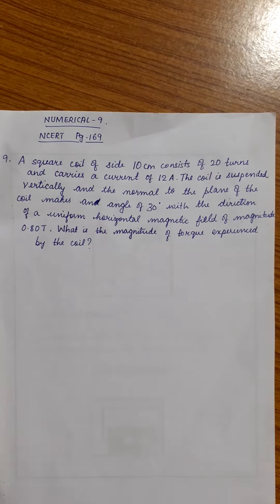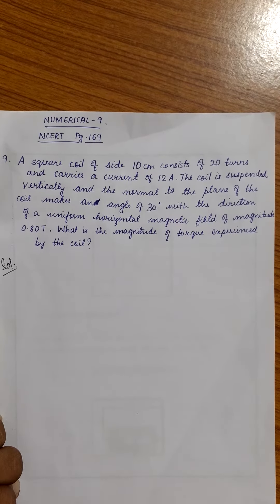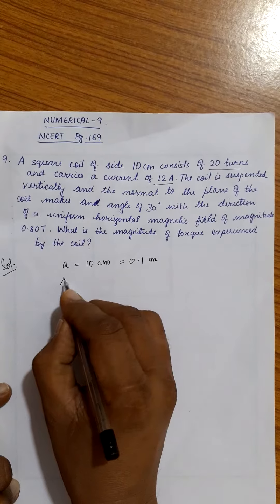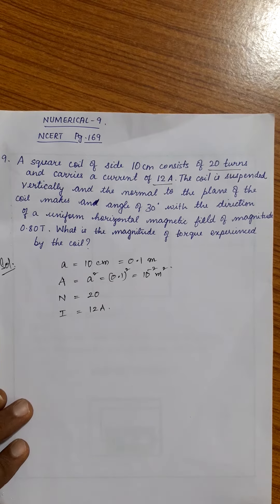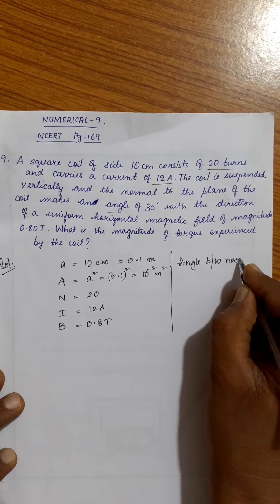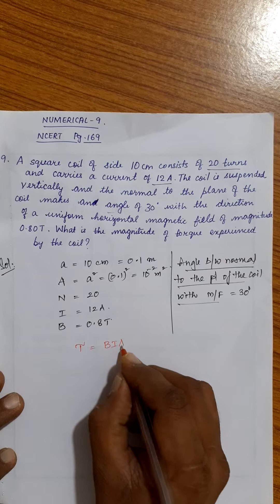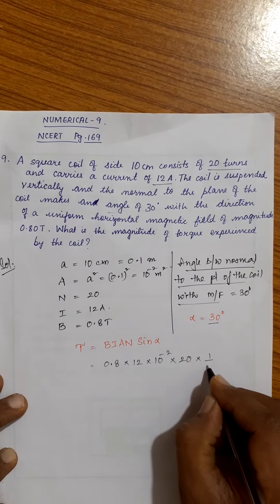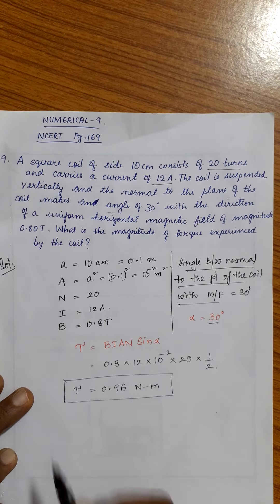MAGNETIC EFFECTS OF CURRENT- NCERT EXERCISE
Numerical - 9